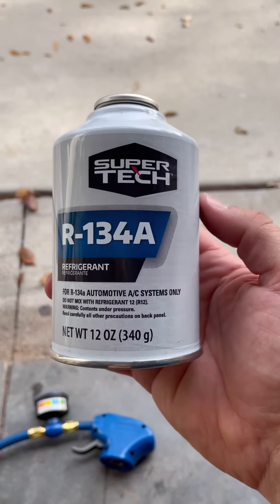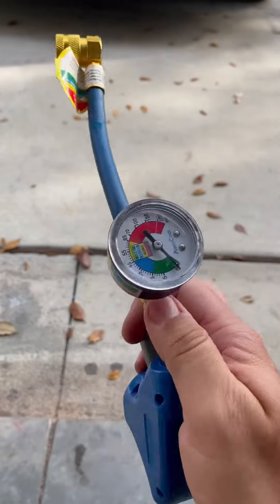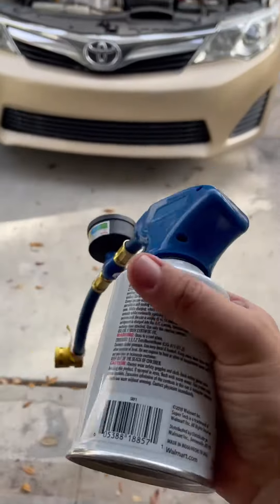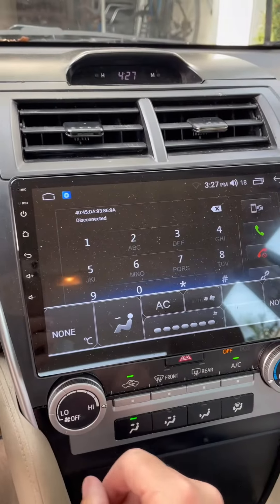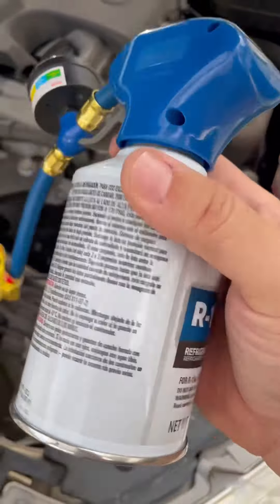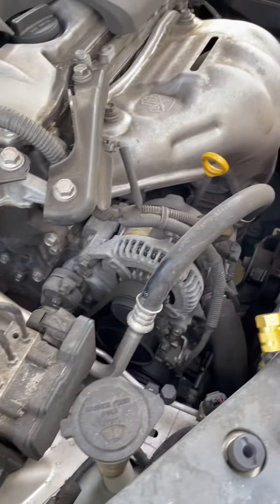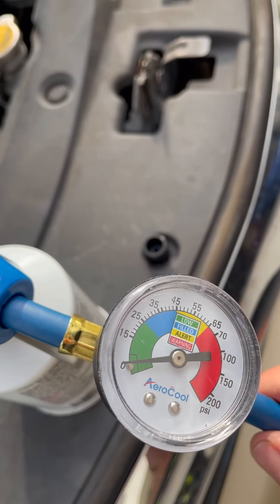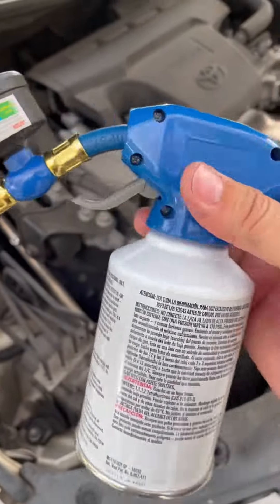How to recharge AC on Toyota Camry 2012-2016